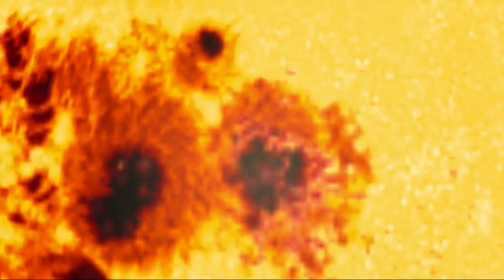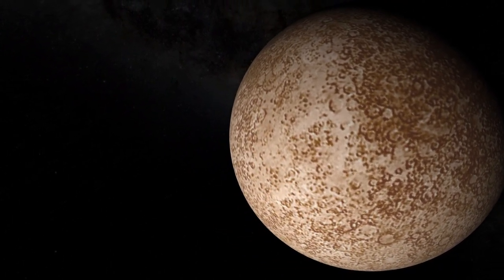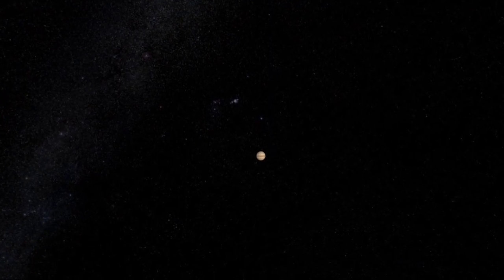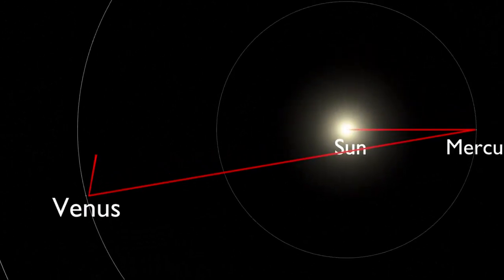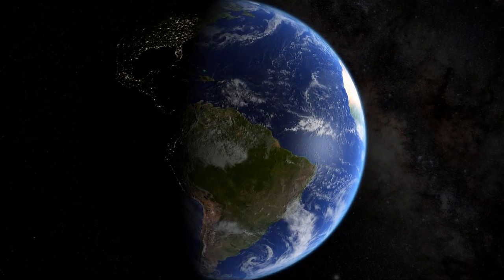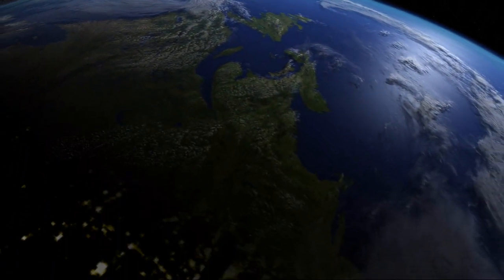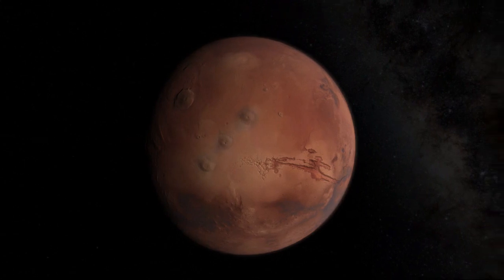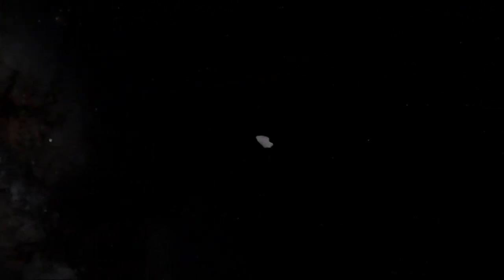Journey to the Edge of the Solar System part 1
Eestikeelse tõlke leiate 'captions' alt
English captions added because the narration is not audible at times.

The first part of the three-episode journey through the Solar System. Visit the Sun and the four inner planets - Mercury, Venus, Earth and Mars.

This is my biggest project to date. It took me more than 3 months to do it all. All sizes and distances of planets and their moons are correct.

All visuals done in Blender v2.49.
Planet textures from: celestiamotherlode.net, planetpixelemporium.com and NASA's Blue Marble.

Composed by rickvanman.

Huge thanks to Josh Lawrence/moviemaker933 for narrating.

Enjoy, comments and criticism are welcome.